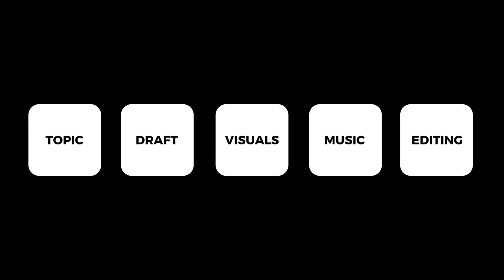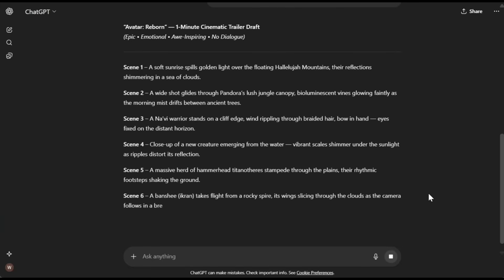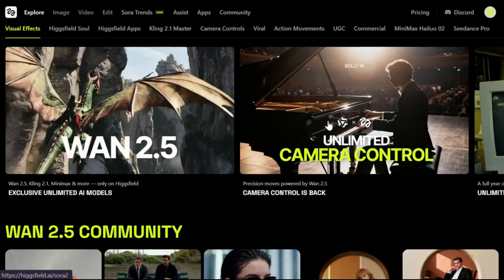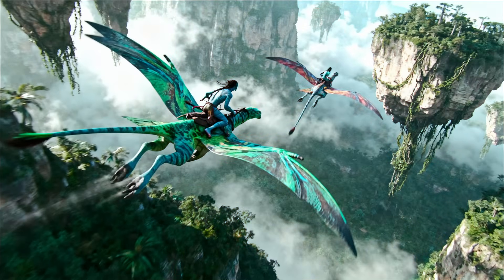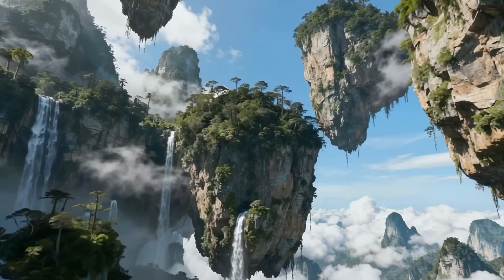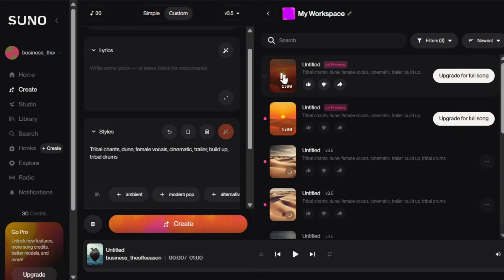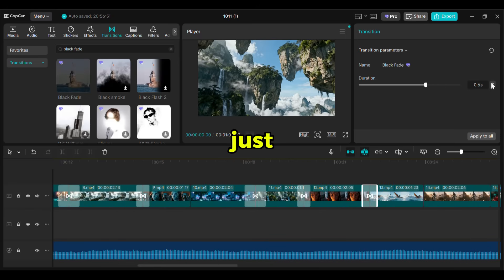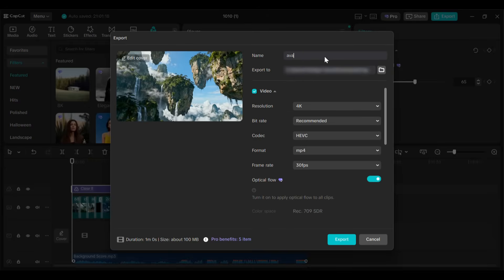This AI Tool Is Giving UNLIMITED SEEDANCE PRO Generations! | Full Guide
Here's a great long AI video generator to try out, better than Veo3

Ready to create your own cinematic AI masterpieces? You've come to the right place. In this complete step-by-step tutorial, I'll show you the exact 5-step workflow I use to generate stunning AI videos from scratch—no experience needed! We'll cover everything from generating the idea to the final edit.

🎁 Want all my prompts, tools, and a detailed guide? Comment "Guide" below, and I'll share the link with you!

Chapters:

0:00 Video Demo
0:29 Introduction
1:30 Choosing A Topic
1:58 Creating Scene Draft
2:49 Generating Images
5:24 Generating Videos
6:42 Generating Background Music
7:39 Editing The Video
9:43 Final Result